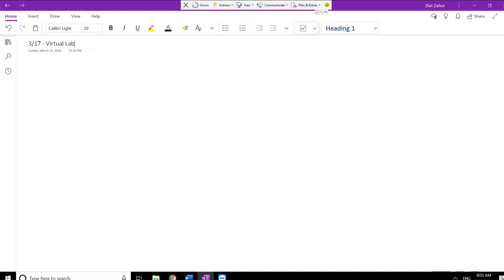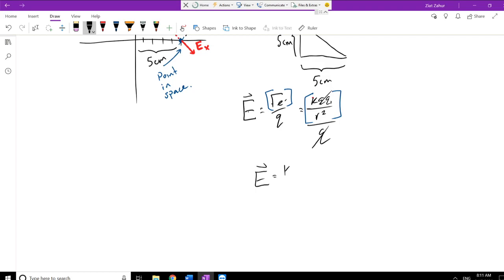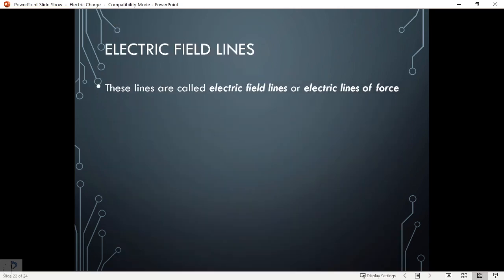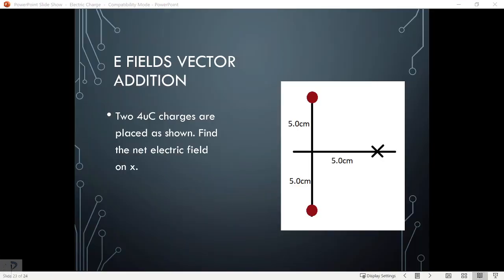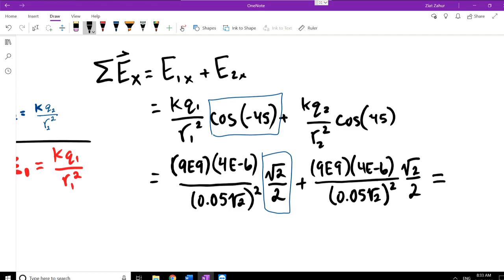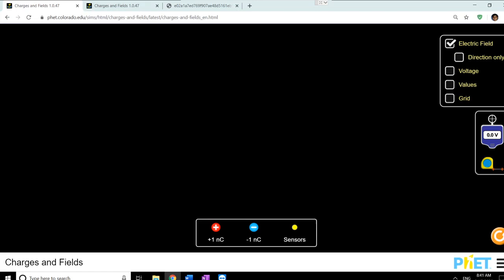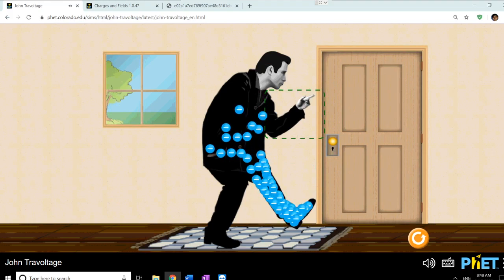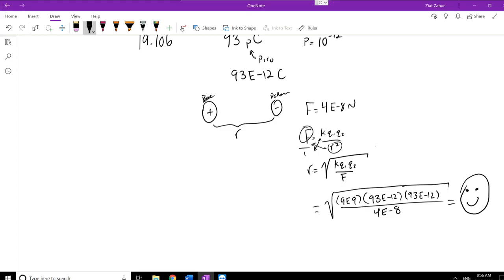H Physics - U9 Phet Lab (3/17)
E Field vector addition, Mastering physics HW help and Phet Lab activity.